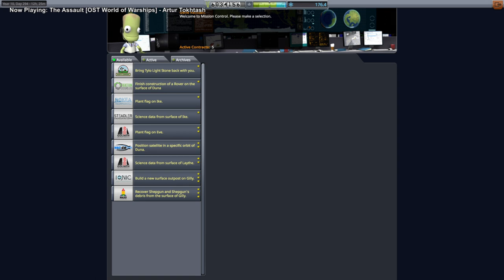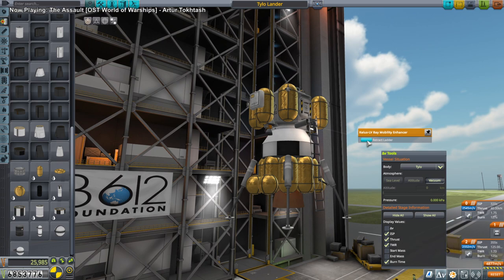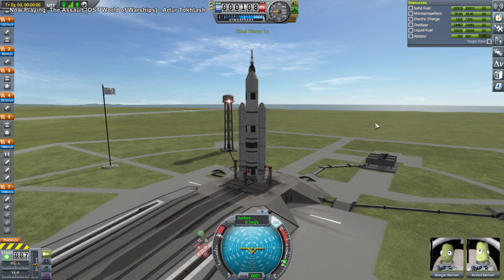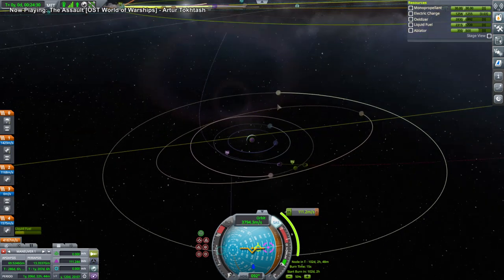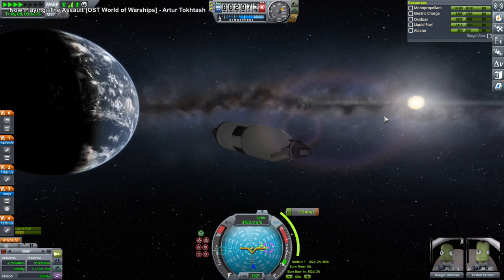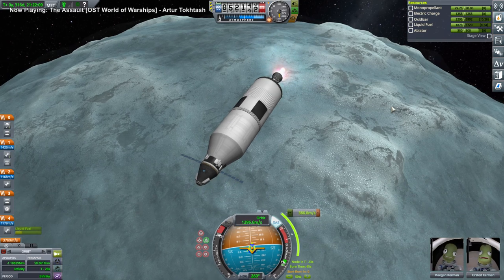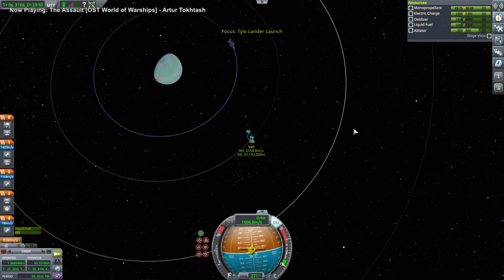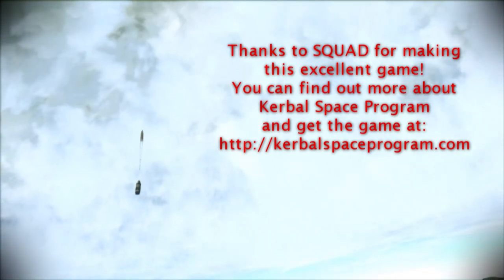Kerbal Space Program 1.11 Stock Career 45 - Tylo Lander Part 1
We have a stone to pick up on Tylo. Note: sorry about the music credit at the top of the screen - that was leftover tag from a recent stream.